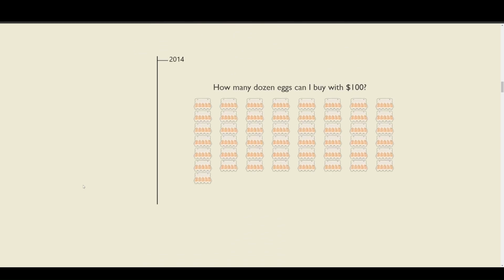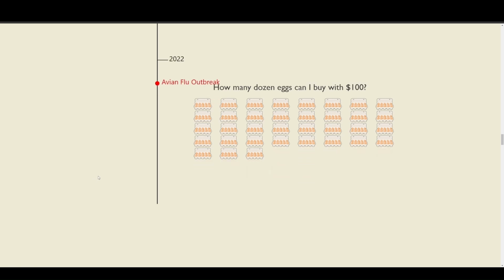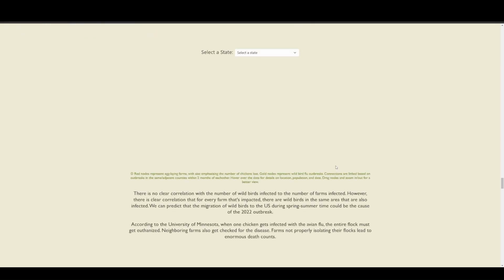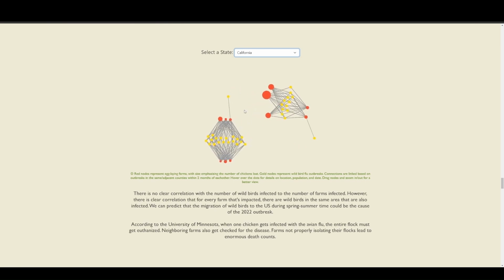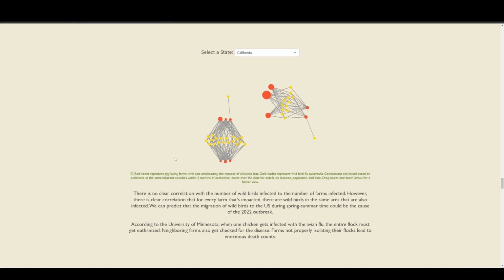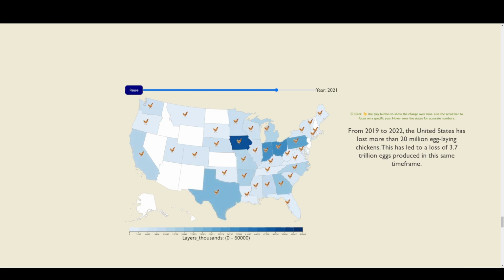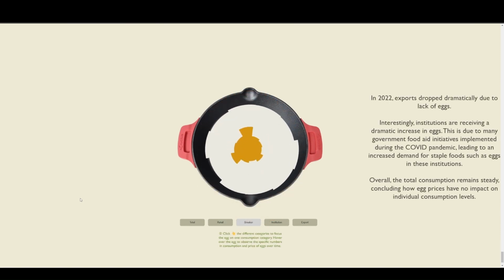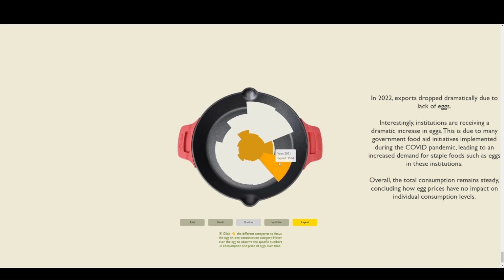What is happening to the eggs?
CSE 578 Avian Flu Egg Project Demo
Keb Summers, Yuan Bo, Gina Brasen, Man-Hsuan Lee, Lucas Piske